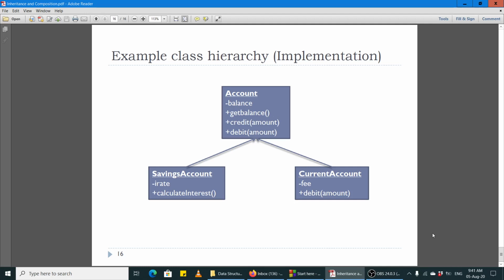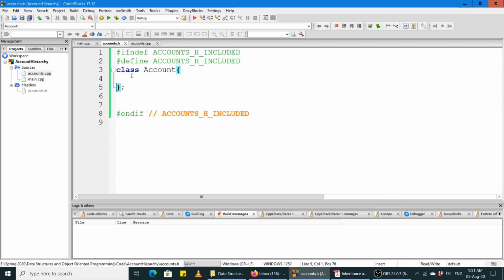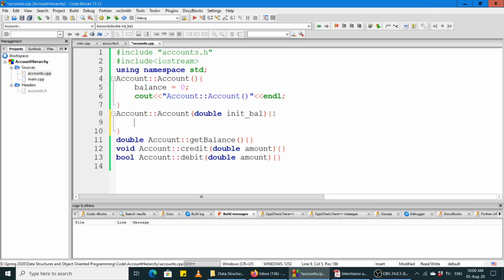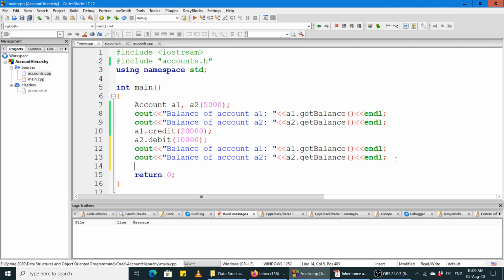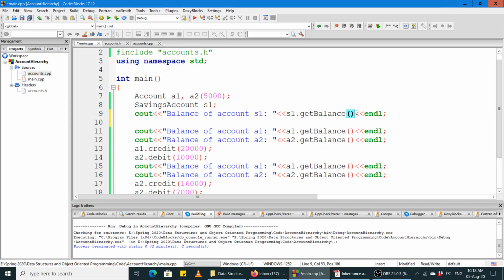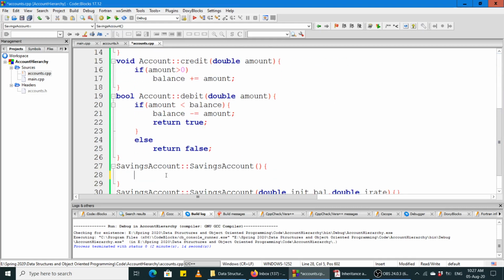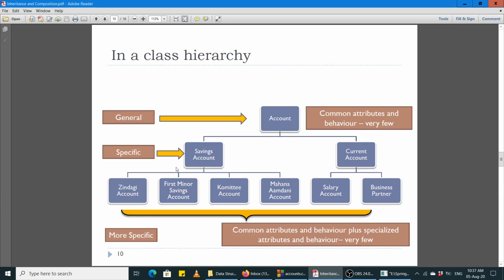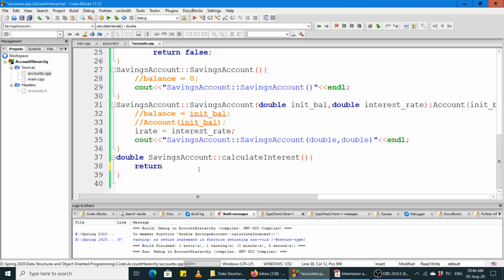Lab 6: Relationship between Objects I: Inheritance or Is-A Relationship [Implementation Part 1]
In this video we implement a simple class hierarchy to demonstrate how to create the Is-A relationship between classes in C++.